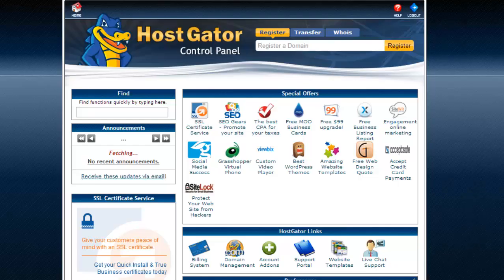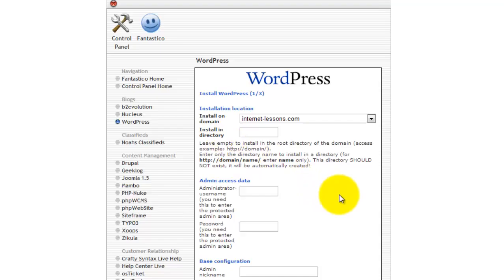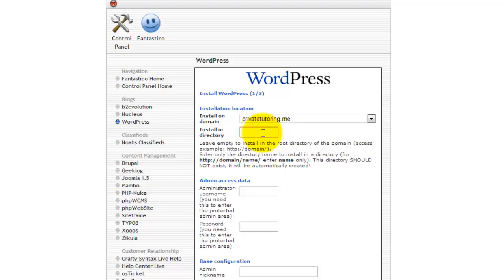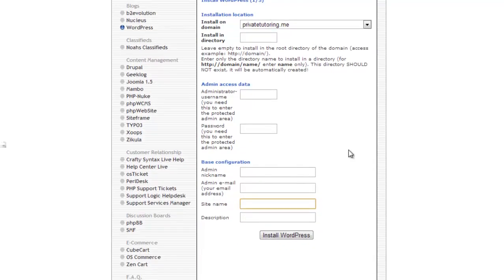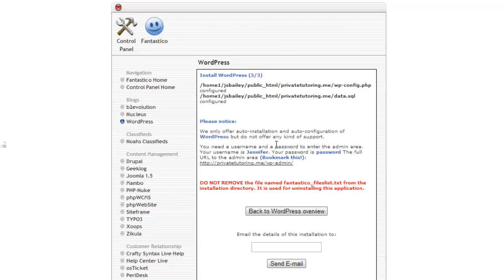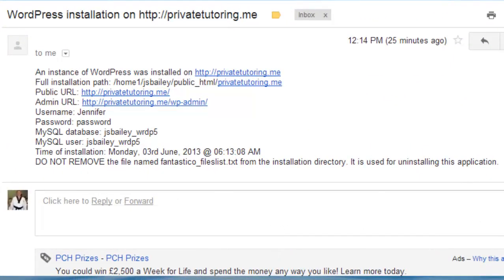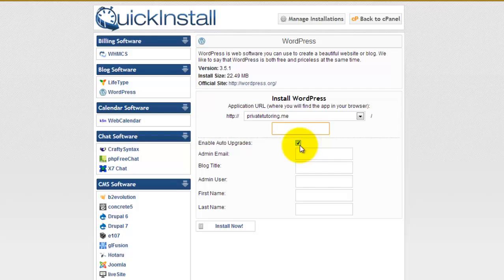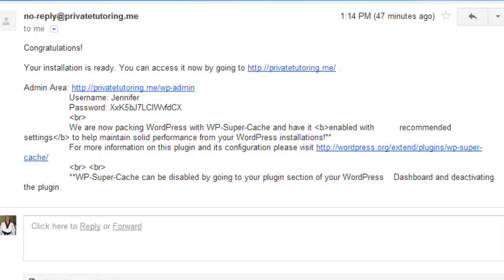How To Install Wordpress using Cpanel? Fantastico VS Quick Install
Learn how to install WordPress on CPanel the right way. Installing WordPress is fast and easy, even without using automated software.
How to install WordPress using Fantastico? Instead of doing it the hard way, you can install WordPress with Fantastico - Fantastico De Luxe to be correct. Installing WordPress using Fantastico is actually quite easy to do. You just need web hosting with cPanel -- I use HostGator - and you can install WordPress in a matter of minutes. It's simply following some simple steps that I'll show in my video -- WordPress installation is a snap using Fantastico.
How to install WordPress using (Hostgator) cPanel QuickInstall
Log in to your cPanel, and scroll down.
Click 'QuickInstall'.

Click 'WordPress'.

Click 'Install WordPress'. (Use the free option:
WordPress is free software. The other options
are upsells).

Use the drop-down menu to select the domain
you want to install WordPress on.

Leave the next box empty, so you install
WordPress on the root domain.

For Admin Email, enter your current email
address.

For Blog Title, enter the name for your blog